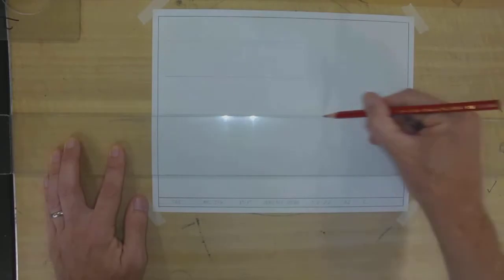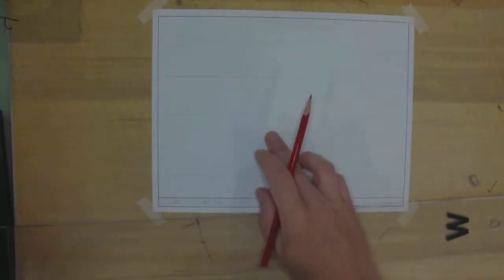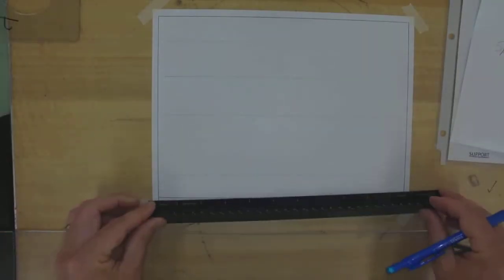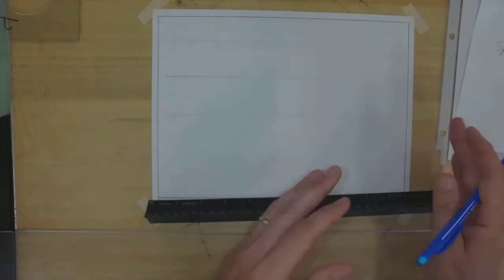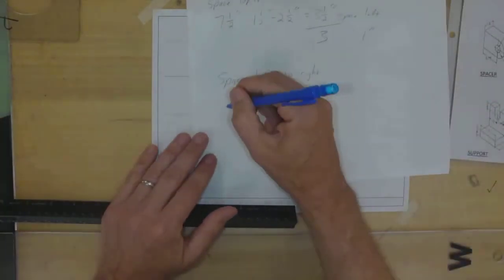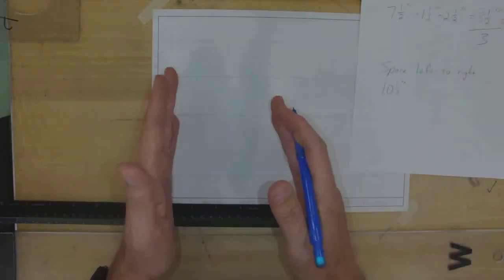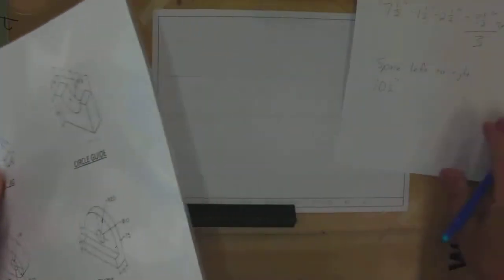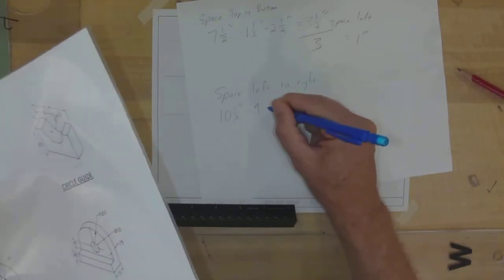Orthographic Projection Drawing - Arc Jig